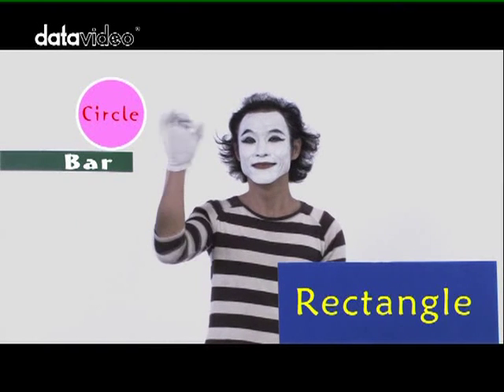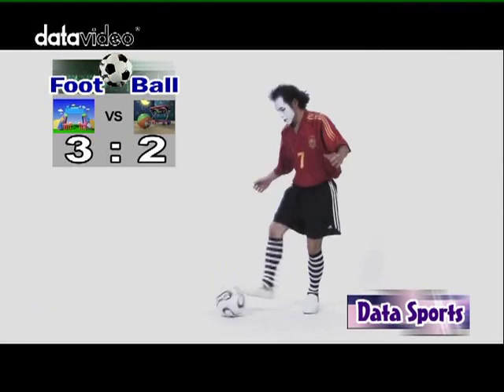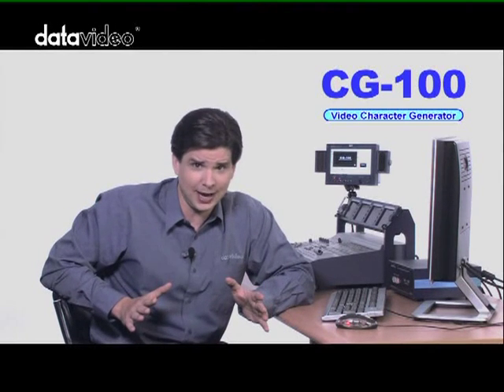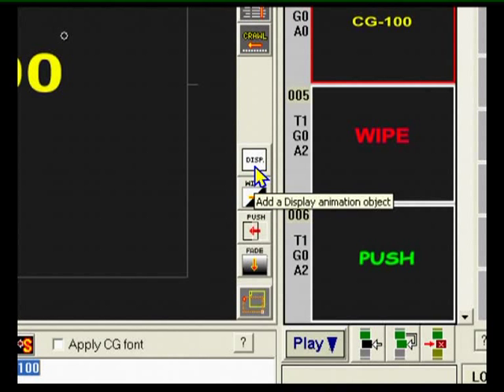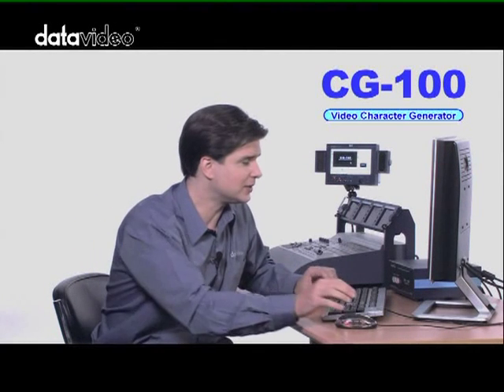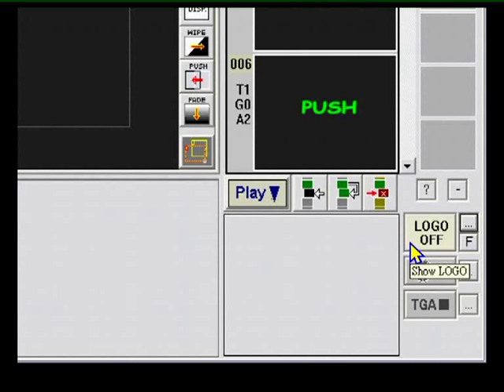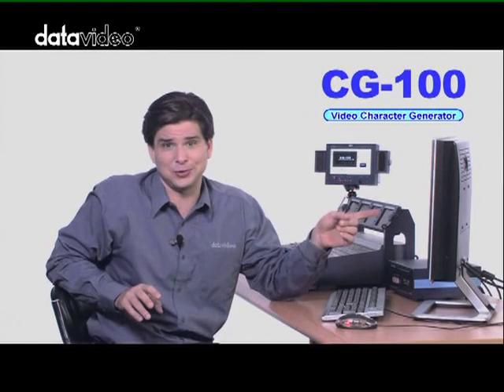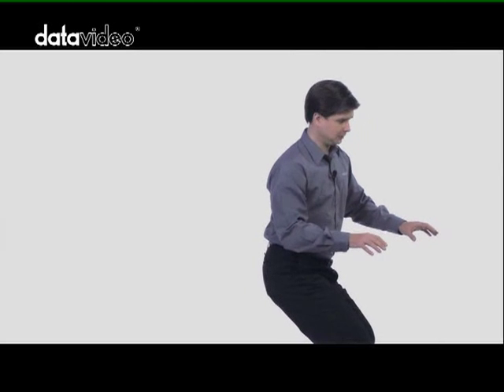CG-100 english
CG-100 is an entry level product. it supports SD video. Easy operating way helps users to learn it fast.